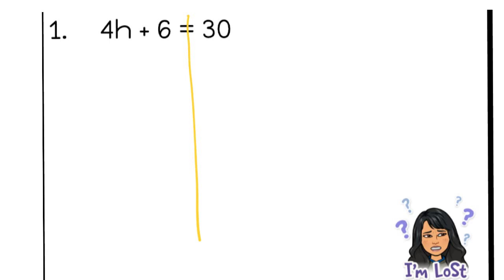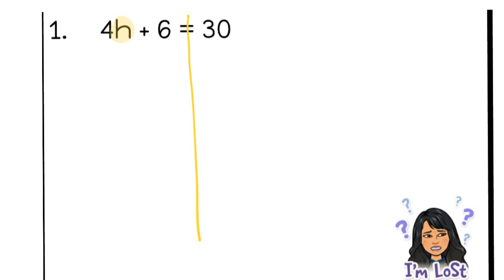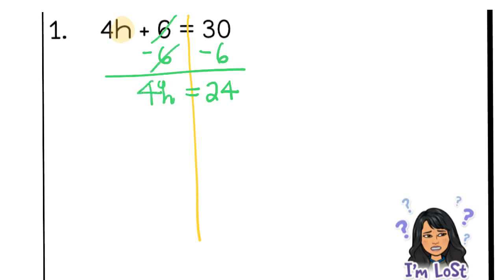solving equations HW #1